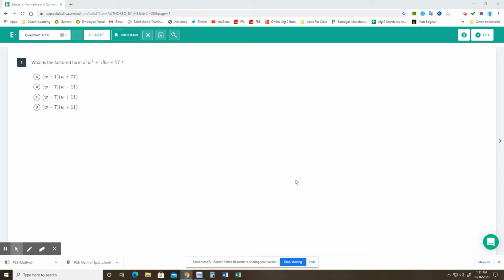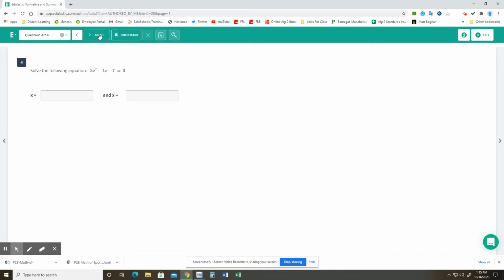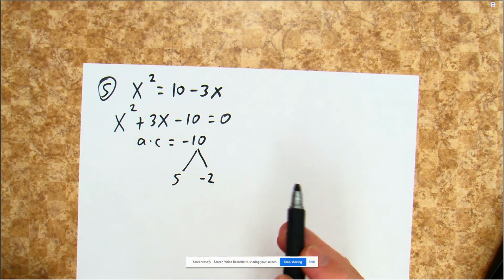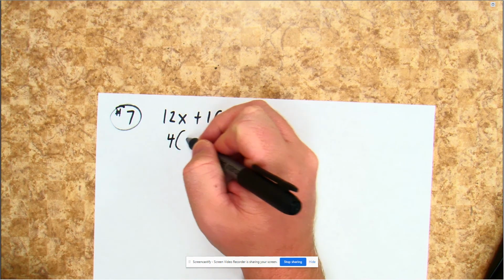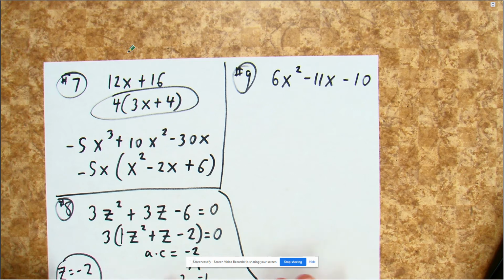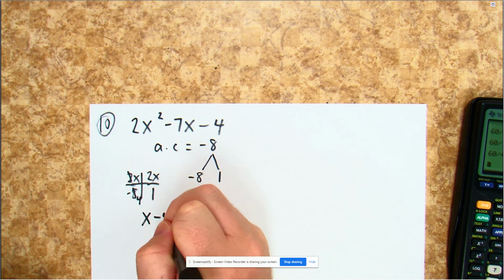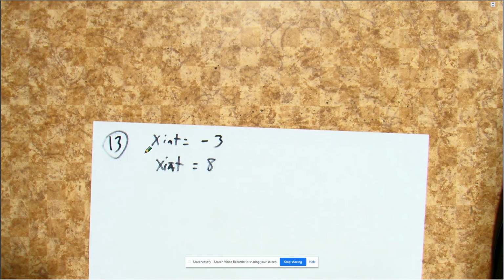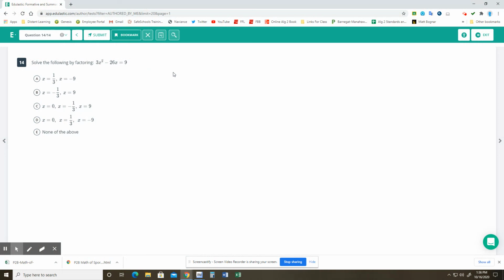Alg 2 CP Review of Edulastic Major on Factoring Quadratics